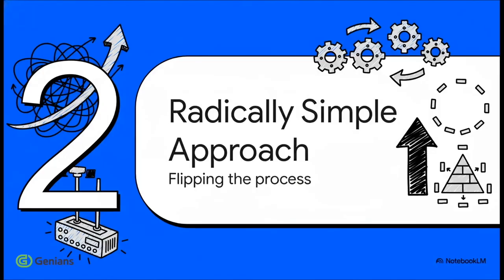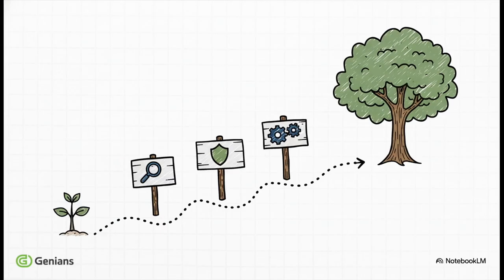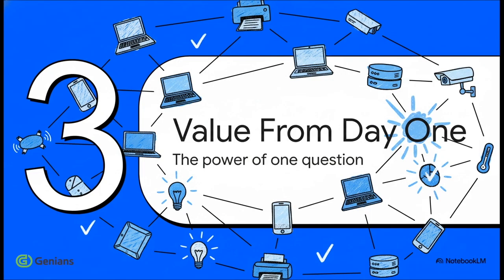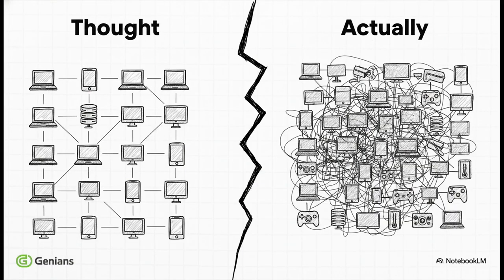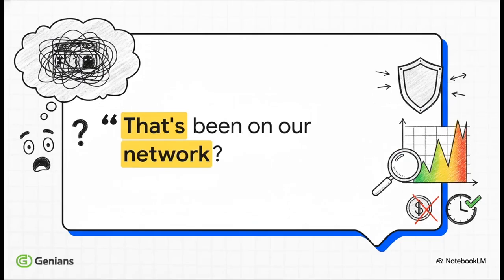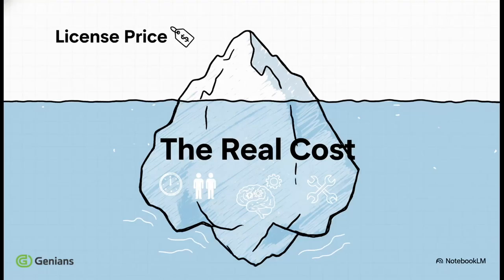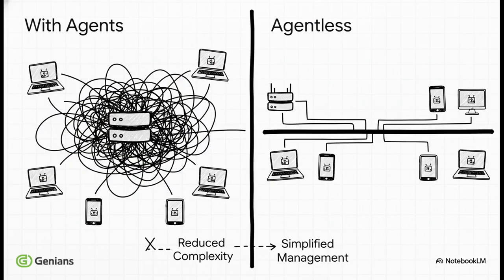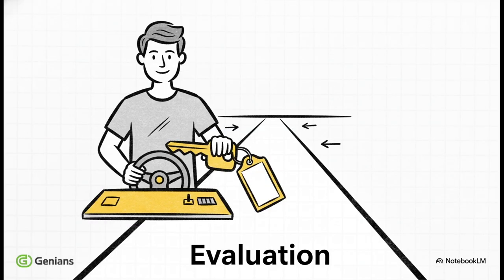Network Access Control (NAC) pricing: why is it so hard to get a straight answer?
Cisco ISE, Aruba ClearPass, FortiNAC, Forescout — none of the major NAC vendors publish list pricing publicly. Getting a quote means going through a sales rep, submitting infrastructure specs, and waiting. Sometimes weeks. And even then, the number shifts depending on deployment model, feature modules, support tiers, and add-on licenses that aren't always bundled.

There's another problem. Before you can even get a quote, you need to know how many devices are on your network. But with traditional NAC solutions, getting that number requires switch integration, active scanning, or agent deployment — all of which introduce risk to production environments. Many teams abandon the evaluation before they ever get started.

This video covers:
* Why traditional NAC pricing is difficult to calculate upfront
* The operational barriers to gaining basic network visibility
* Why license price is only part of the story and what total cost of ownership actually looks like
* What pricing transparency signals about how a vendor does business
* And whether there's a NAC solution that approaches these problems differently